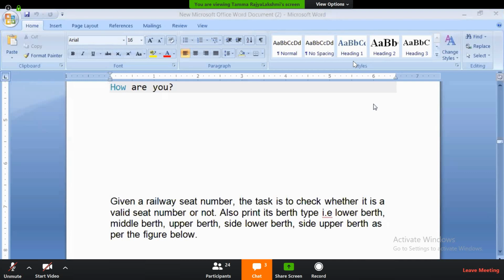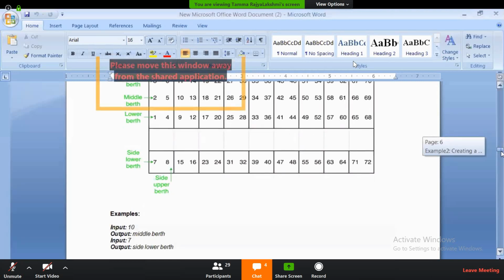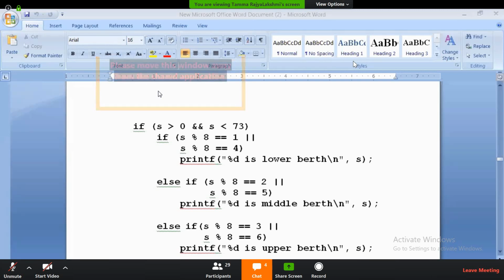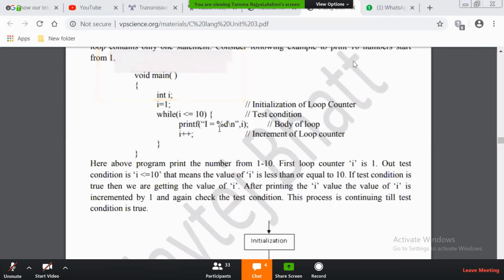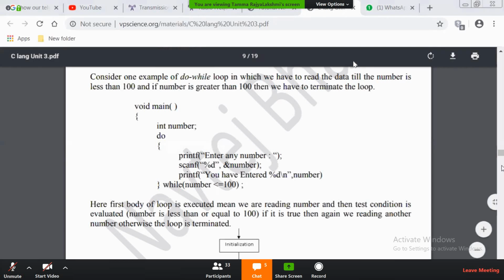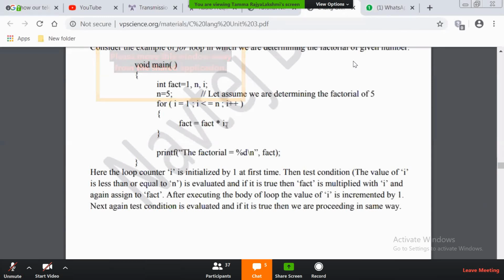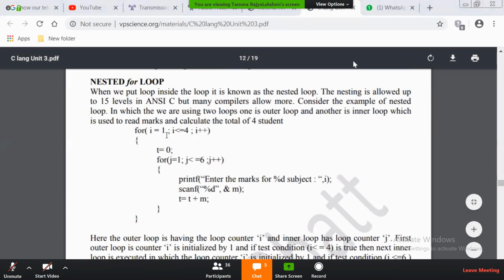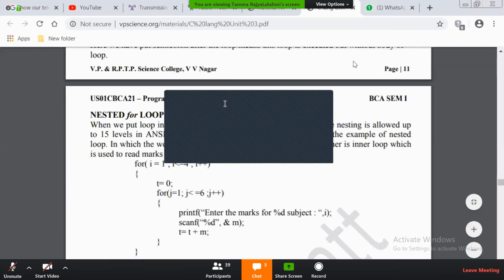loops in c language